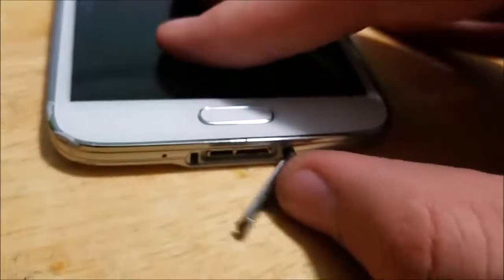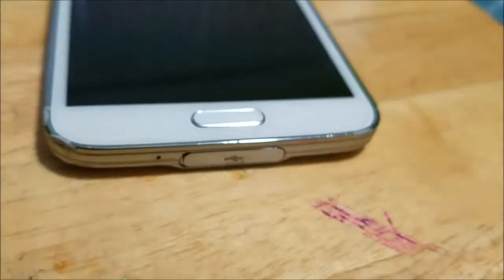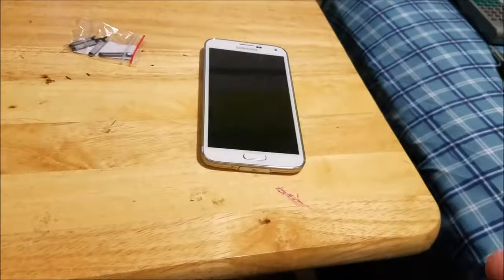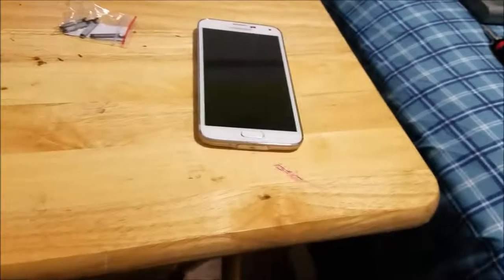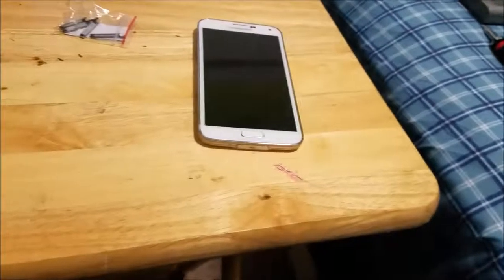How to replace the charging port cover on the Samsung Galaxy S5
Hope this helped you guys!